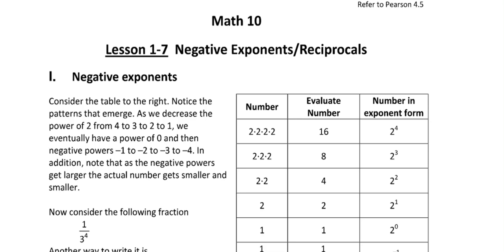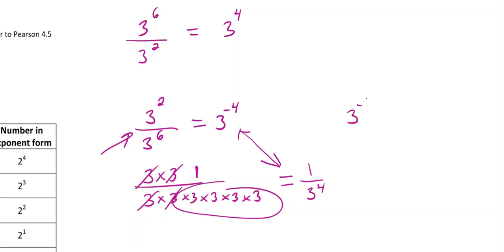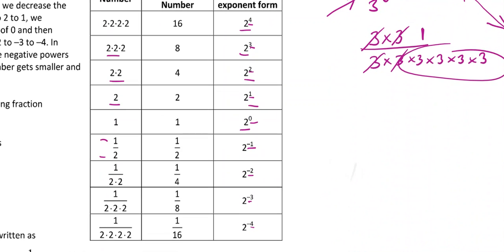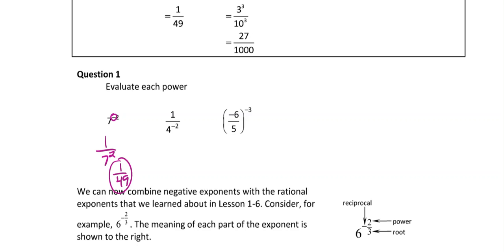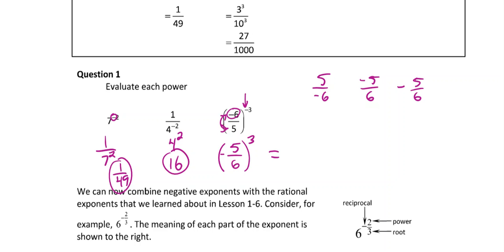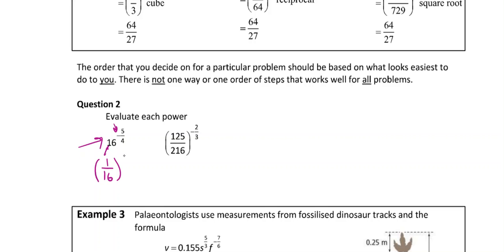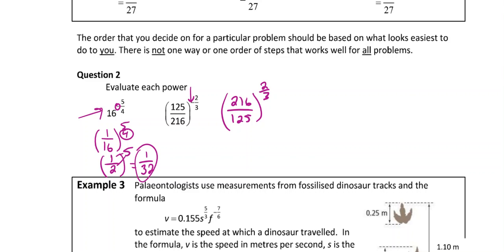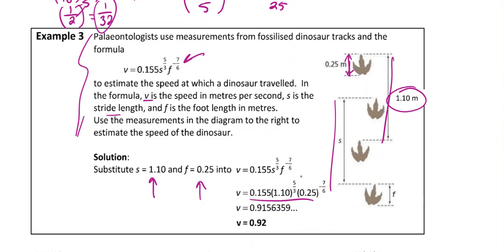10C - Lesson 7